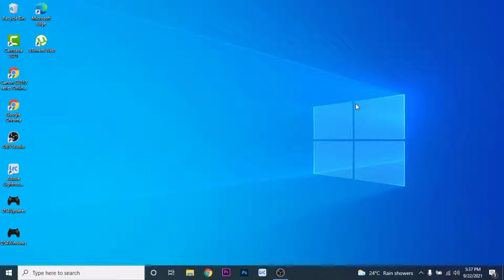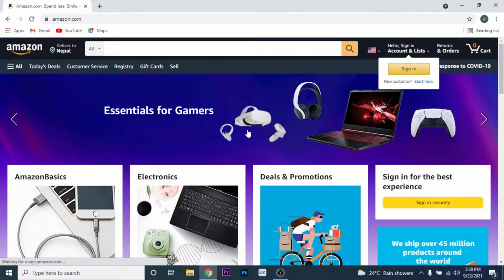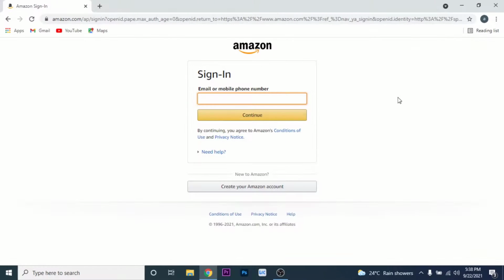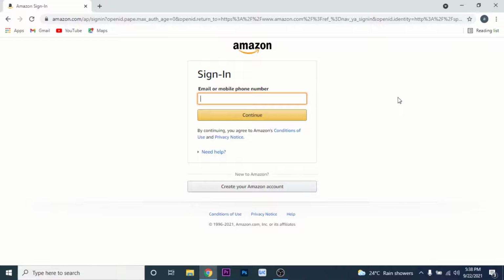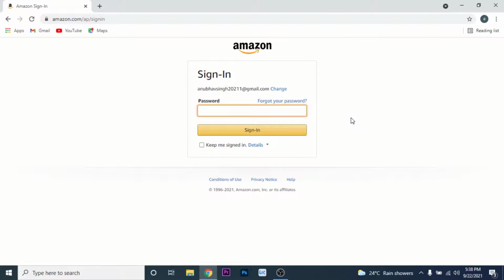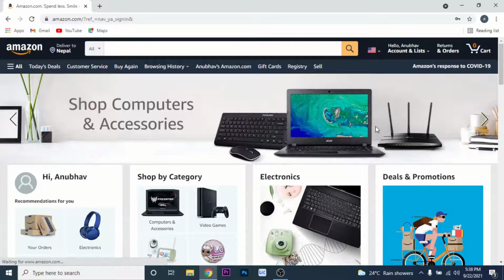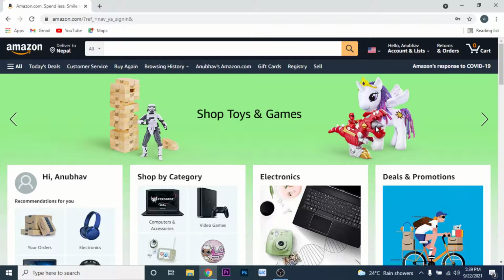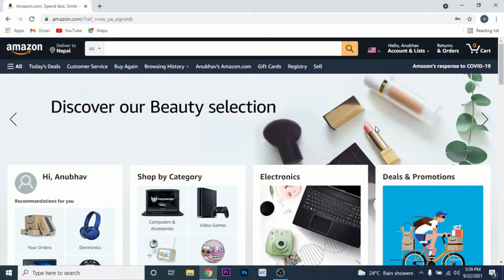How to Login to Amazon Account l Sign In Amazon.com 2021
Have you been wondering on how you can login to an amazon account?
This video guides you in easy step by step process to Login to an amazon account

Follow these simple steps:
1.
2. Click on account and list
3. Enter your credentials
4. Click on the sign-in button
5. You're al Done.

Do I have a Amazon account?